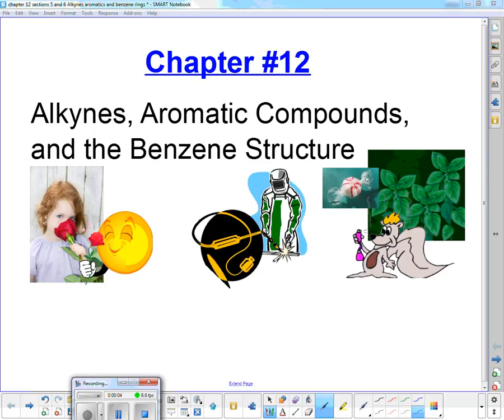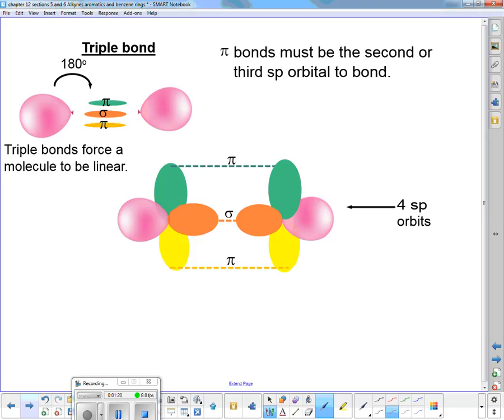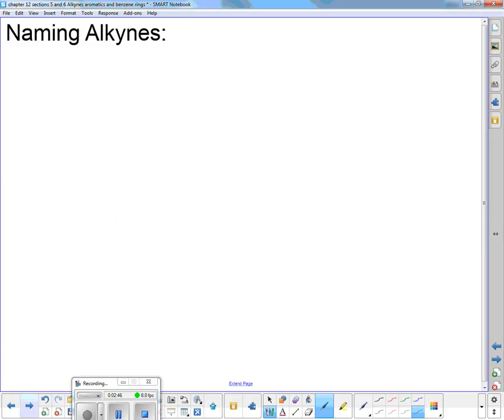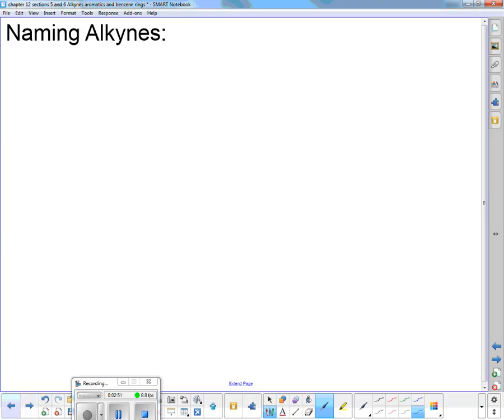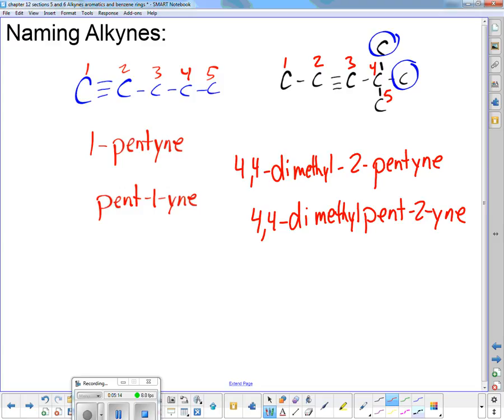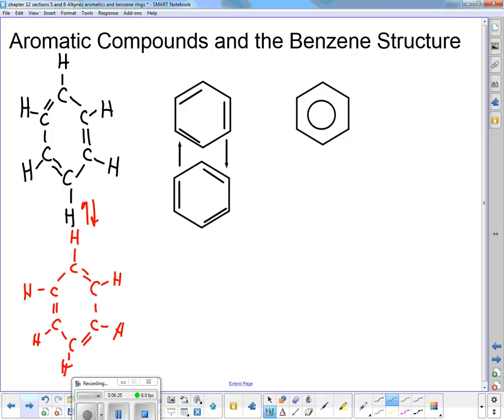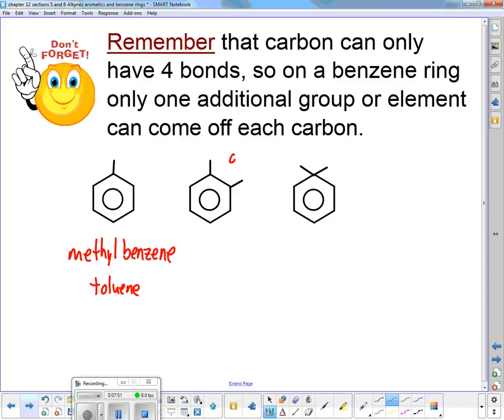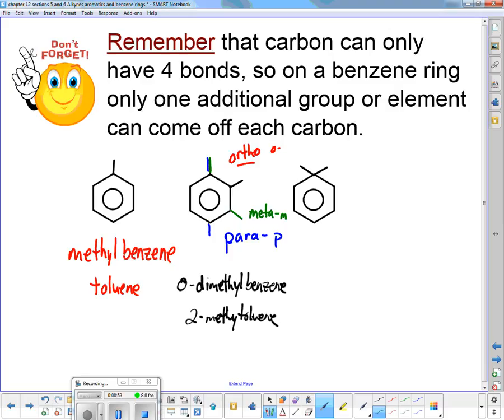Chapter 12 sections 5 and 6